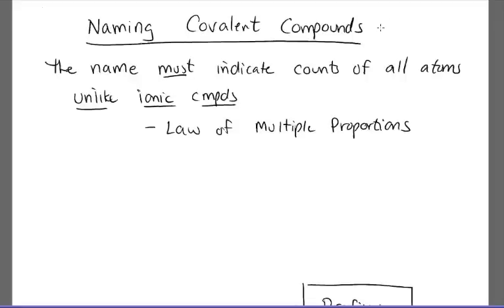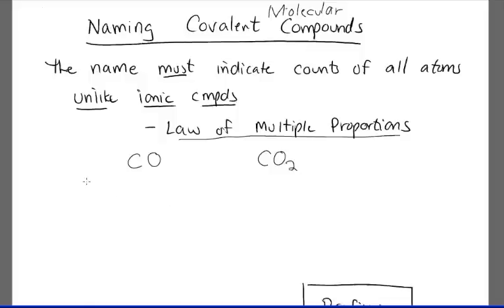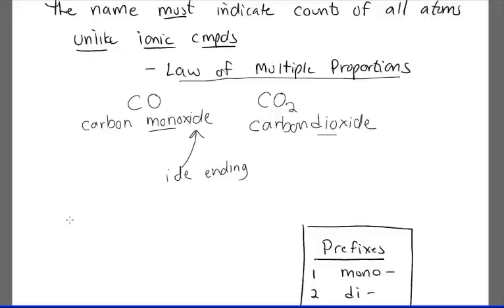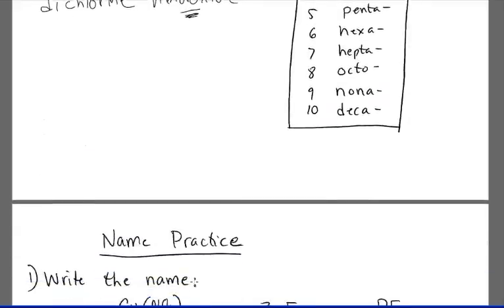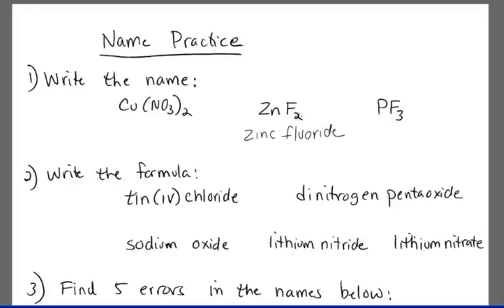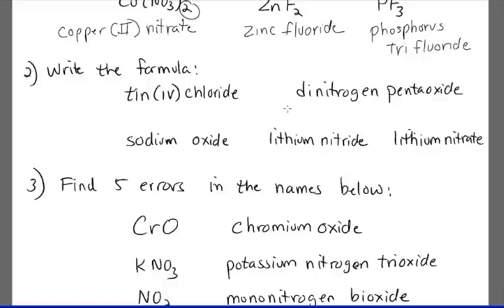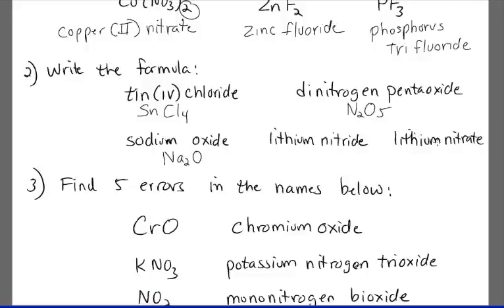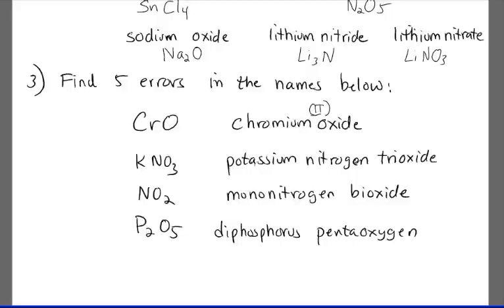Naming Molecular Compounds